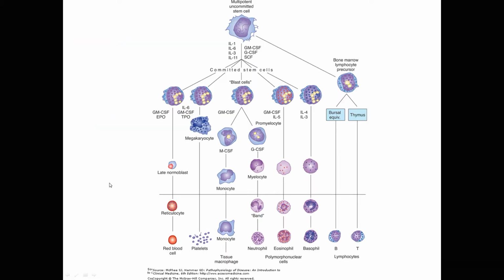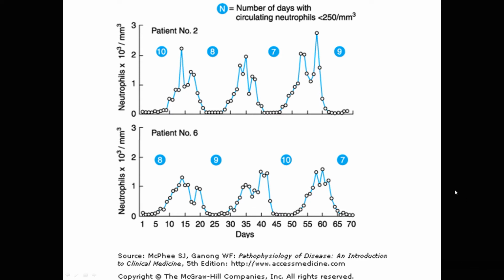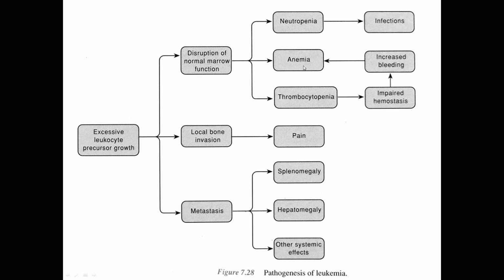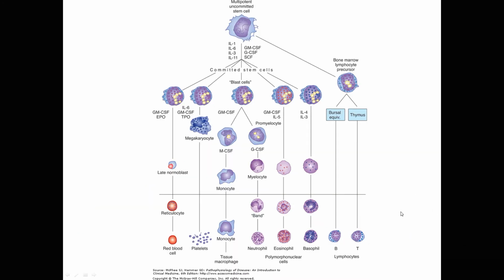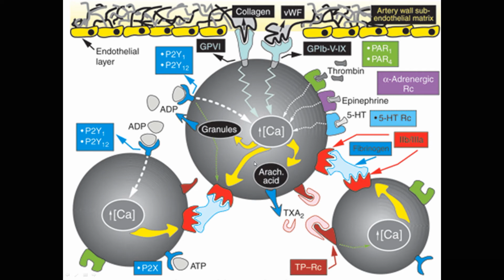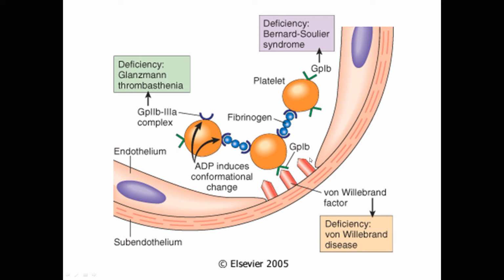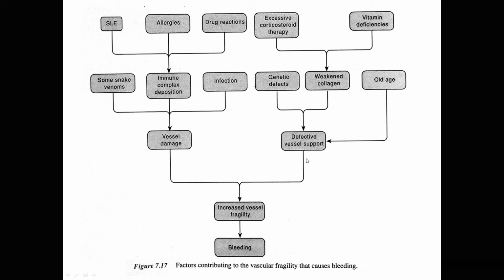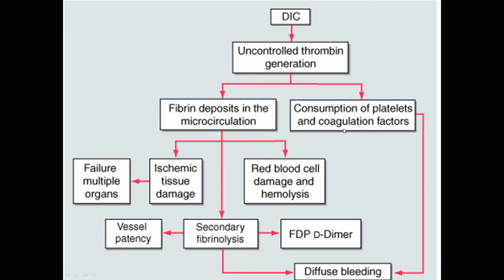Lecture N7 Dental Medicine - White blood cell disorders and Coagulation disorders - Prof. A. Stoynev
White blood cell disorders. Leucocytosis; leucopenia. Cyclic neutropenia. Lymphoma; acute myelogenous leukemia. Platelet disorders. Coagulation disorders.
Prof. Dr. Alexander Stoynev, MD, DSc.
Head of the Department of Pathophysiology, MU-Sofia